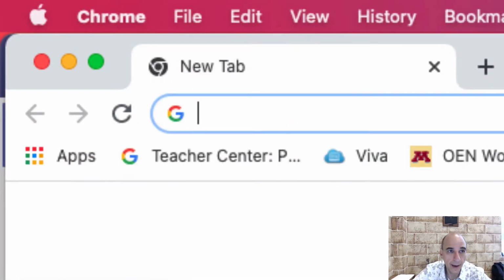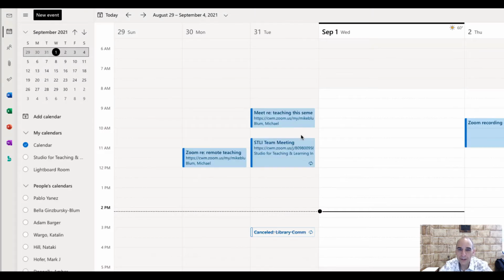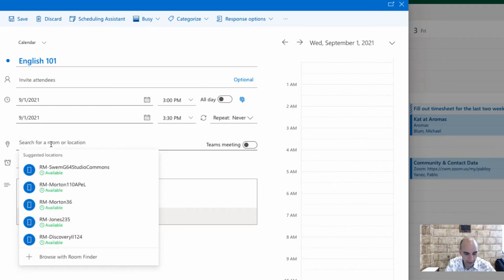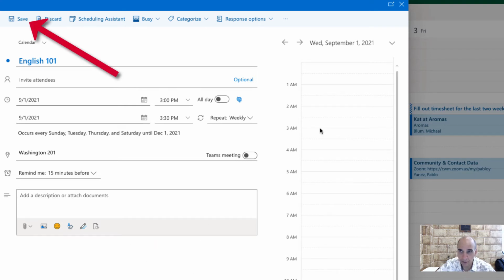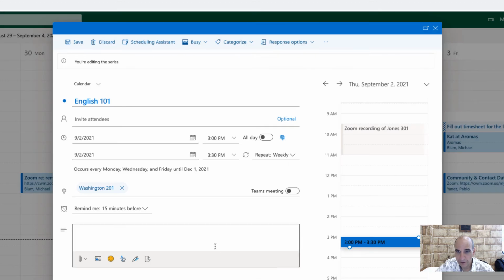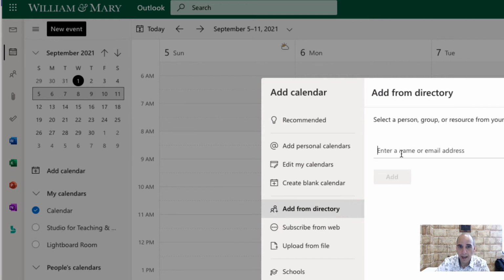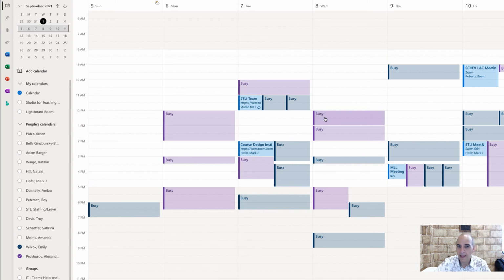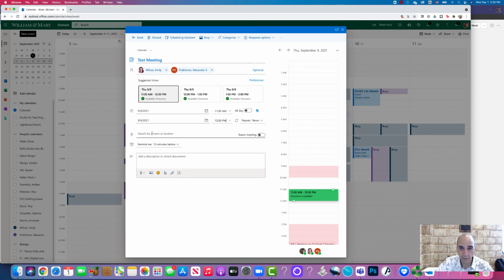Microsoft Outlook Calendar Scheduler